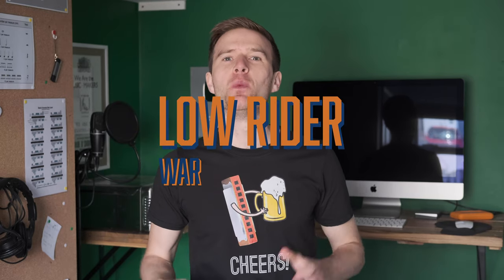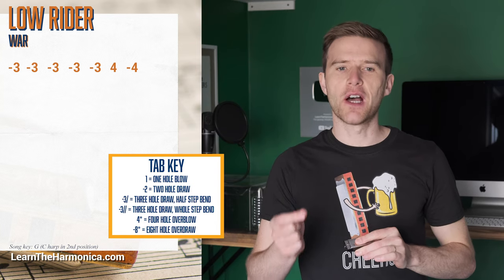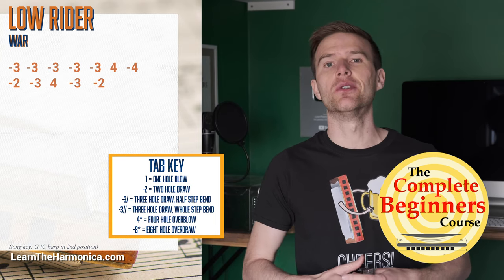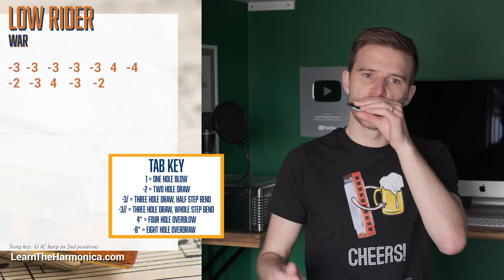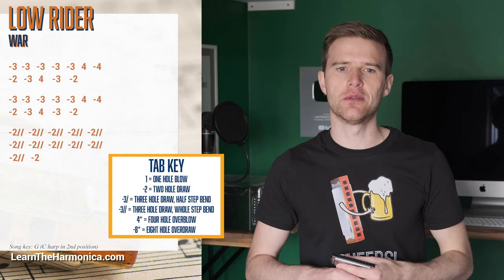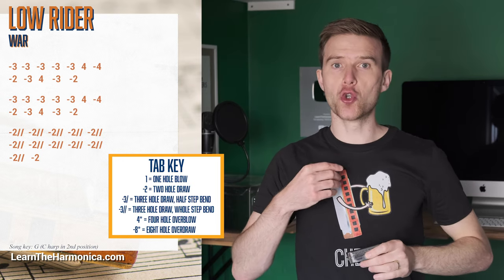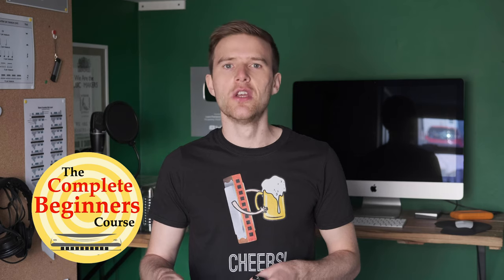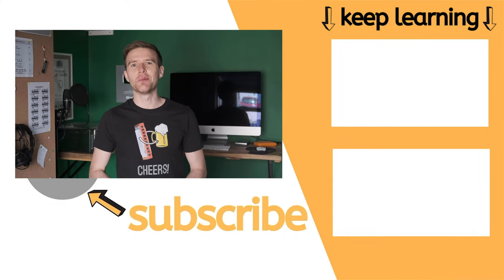‘Low Rider' by War - easy harmonica lesson (for C harp)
In this free harmonica lesson I'll teach you to play Low Rider by War on a C diatonic harmonica. I hope you like the video!